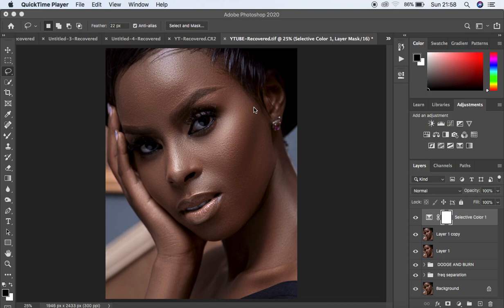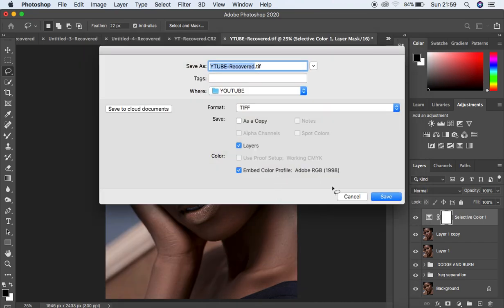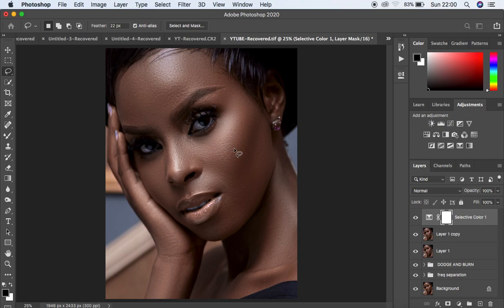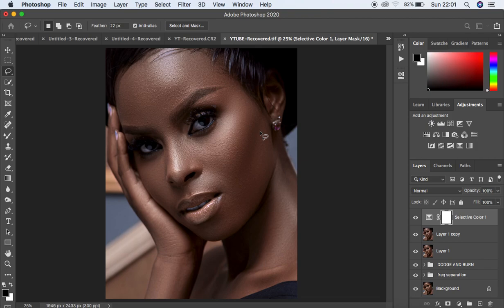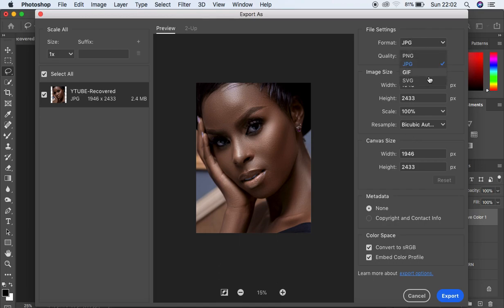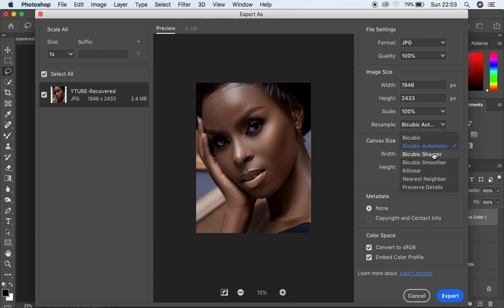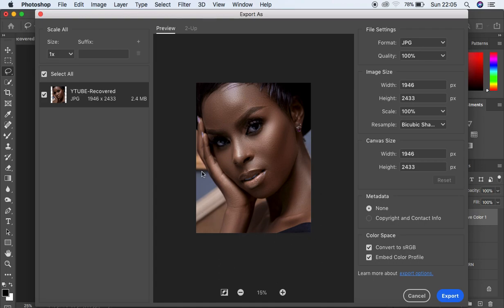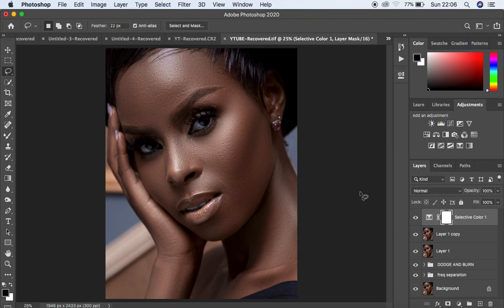Best way to EXPORT IMAGES (No Color Change or Shift) In Photoshop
Have you always saved your photos in photoshop and they change in color after you have uploaded on social media them or put them on a different device? Well, here is a solution for you! with this tutorial, that problem will never happen to your photos or images.

This Tutorial will help you bypass all the troubles of color change in your images after you have saved them In Photoshop